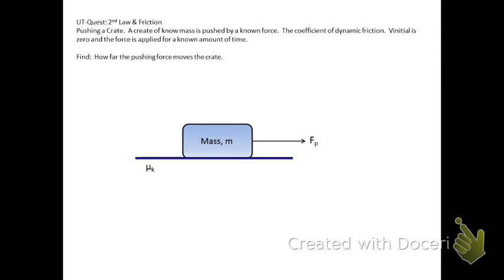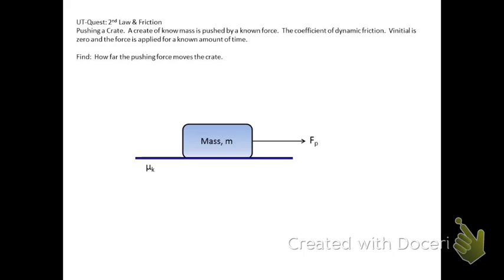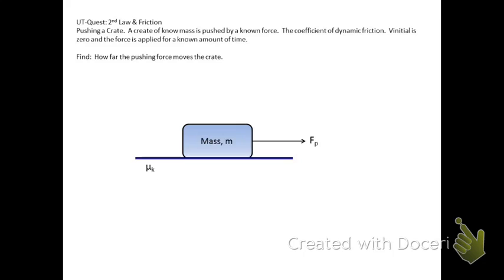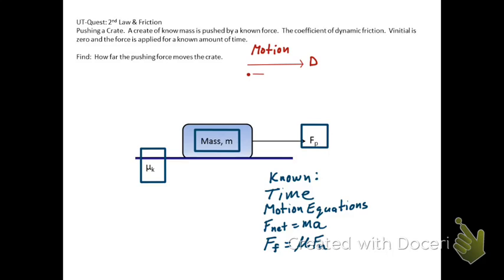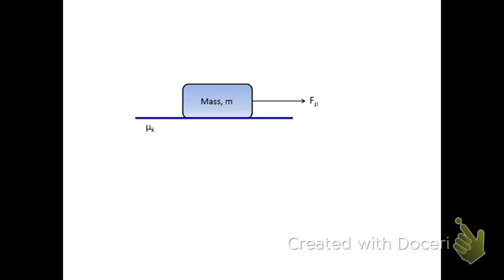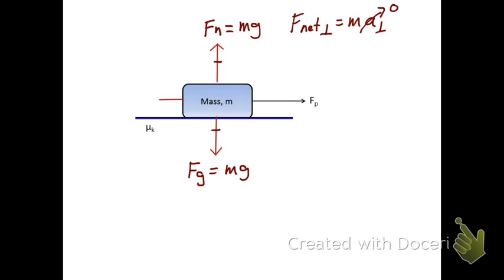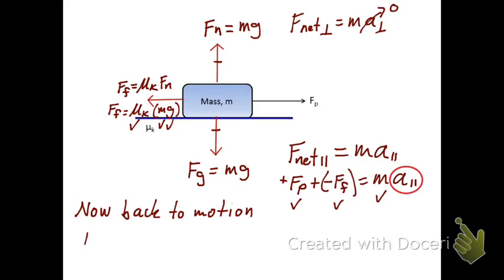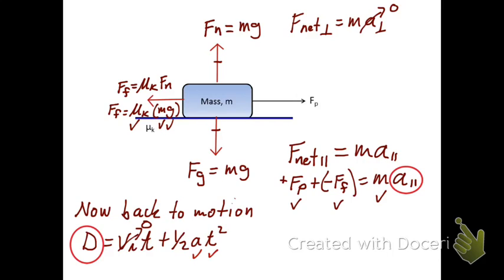UT Quest: Forces and Friction